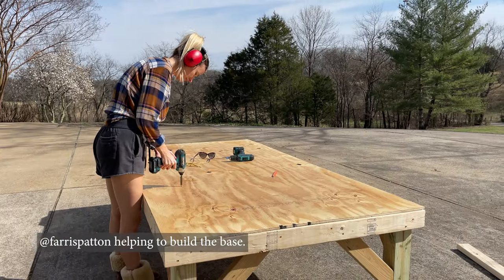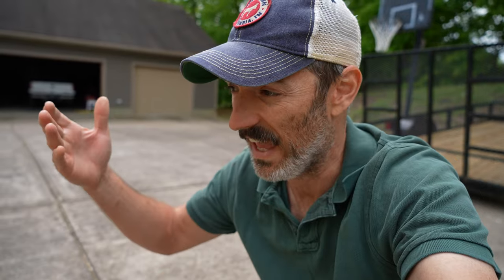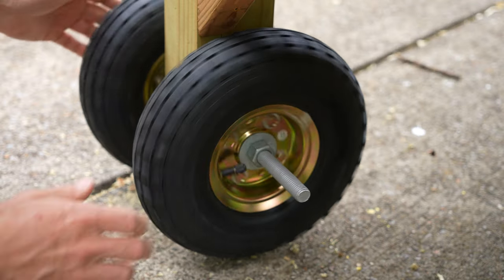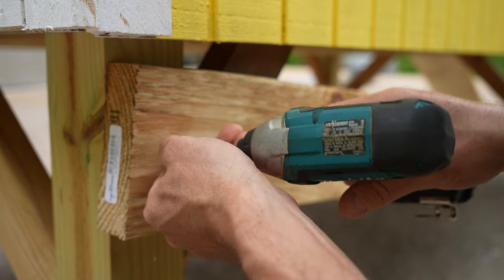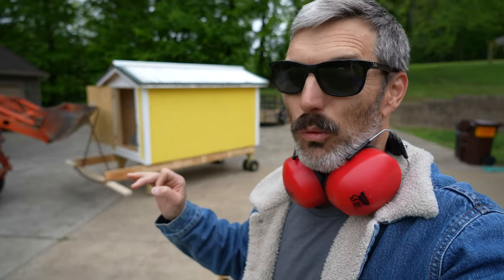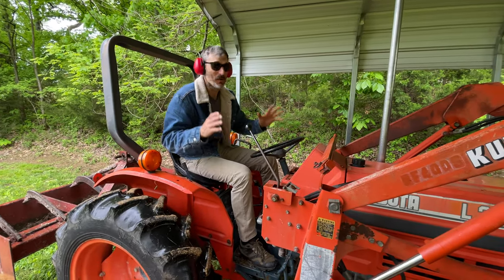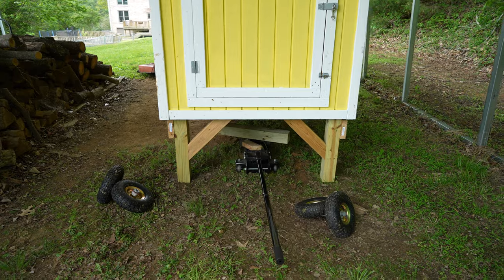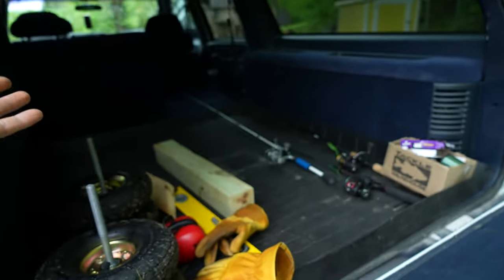I Was Forced To Do This!! Turning A Chicken Coop Into A Truck With New Wheels and Tires!!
I Was Forced To Do This!! Turning A Chicken Coop Into A Truck With New Wheels and Tires!! Wheels and Tires!! Dually Wheels!!

Makita 12v driver used in this video
10" Hand Truck wheels like the ones in this video

After a failed attempt to move the chicken coop from my driveway to the back of my property I decided to ramp it up a notch! I bought 4 10" wheels and tires and turned my chicken coop into a truck of sorts. My initial idea was to use two hand trucks and strap them to the back of the coop so I could then use the tractor to lift the front. I then used a single hand truck to test the theory and while I could see I was on the right path, the idea definitely needed to be modified. Instead of two hand trucks (sometimes called dollies) I bought 4 wheels and tires and bolted them directly to the rear of the coop. Then the tractor did the rest. It worked.

The family and I bought chickens for the homestead and boy has it been a learning experience so far. But, that's exactly what we wanted. Experiences like this are worth their weight in gold.